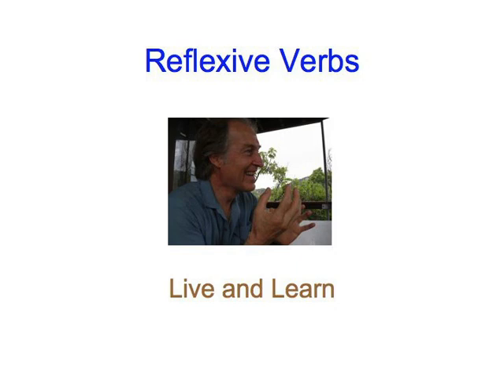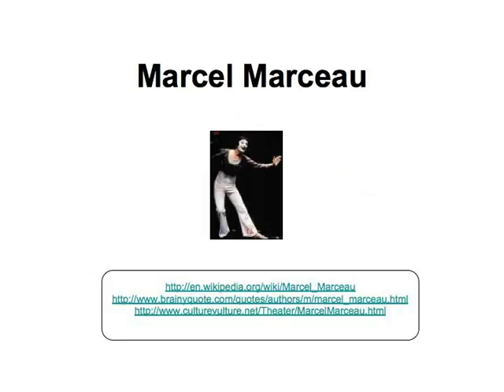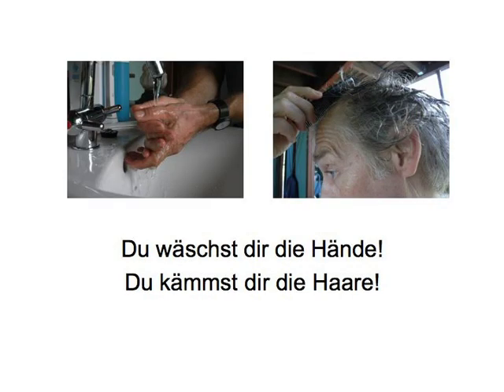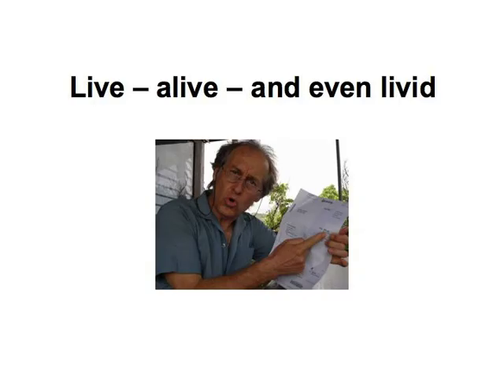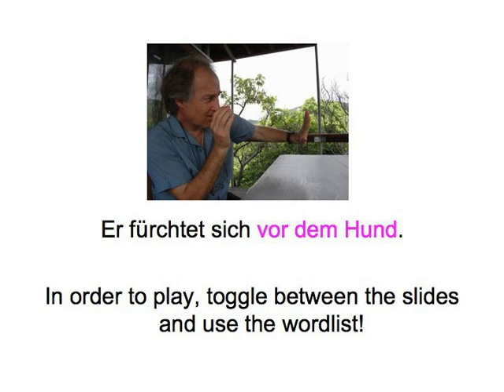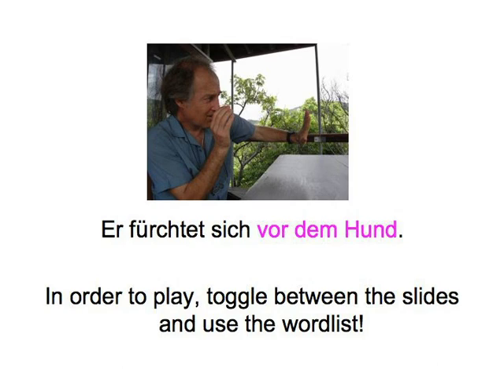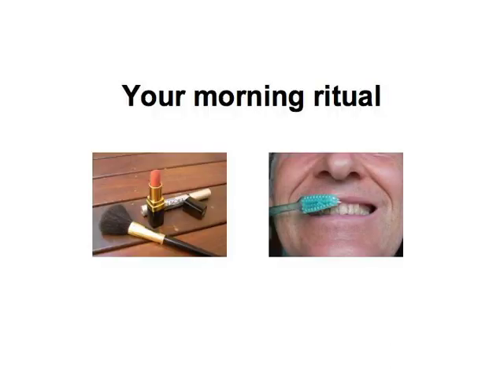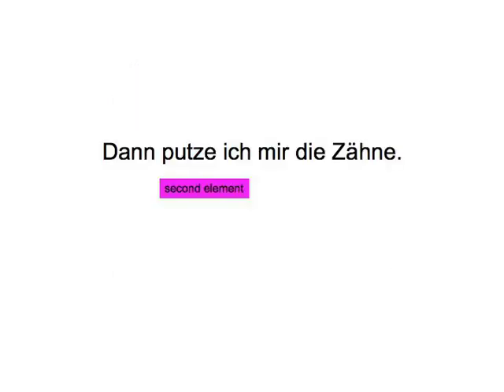Reflexive Verbs — live and learn